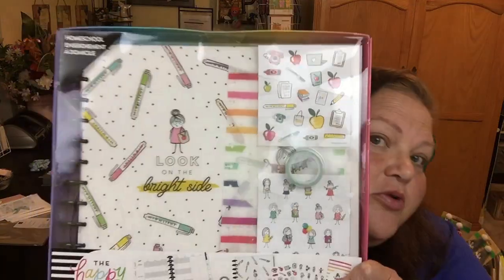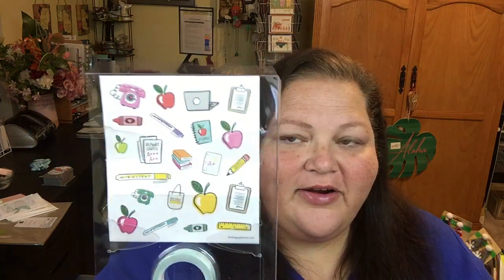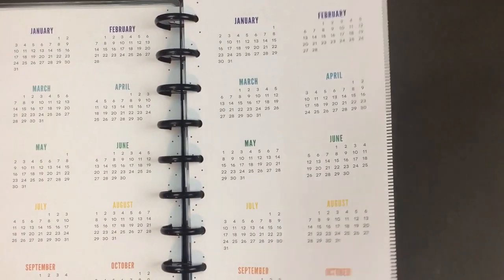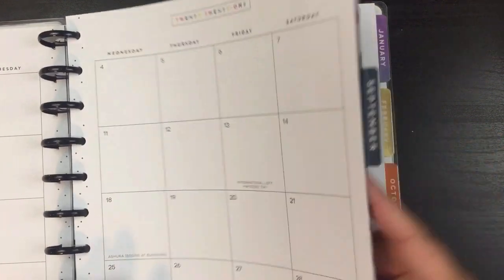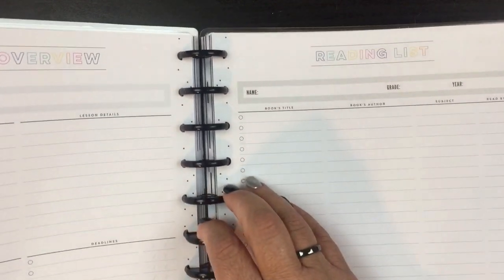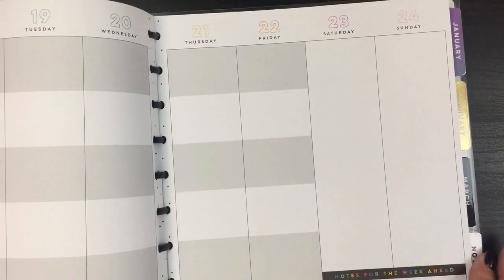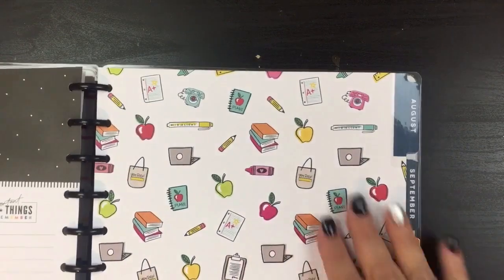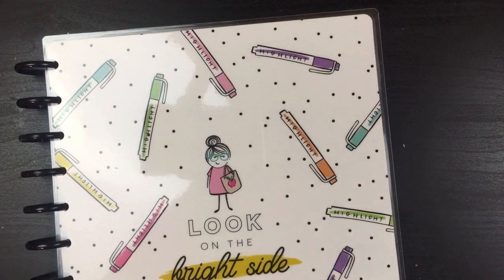Amazon Happy Planner Unboxboxing - HomeSchooling???